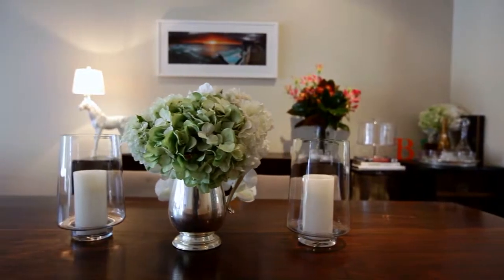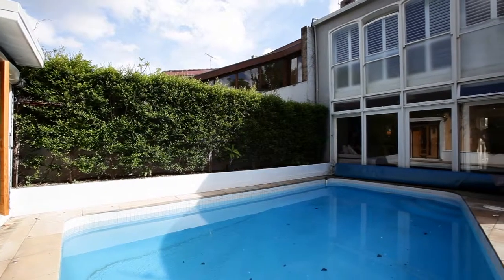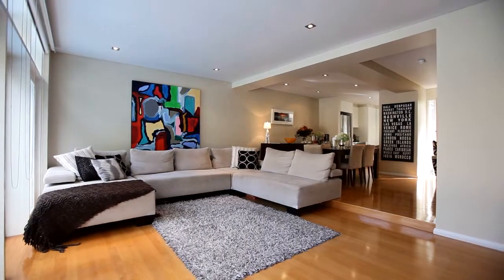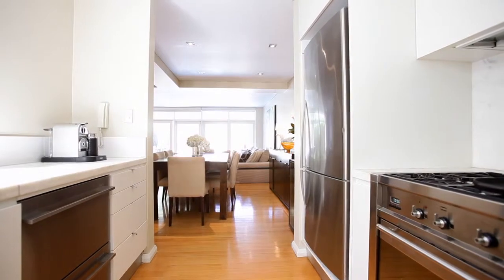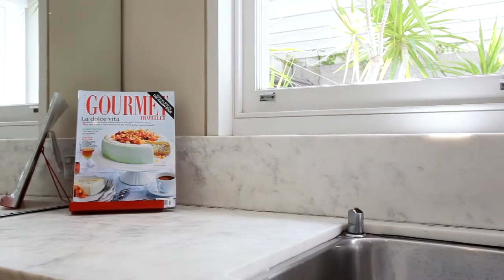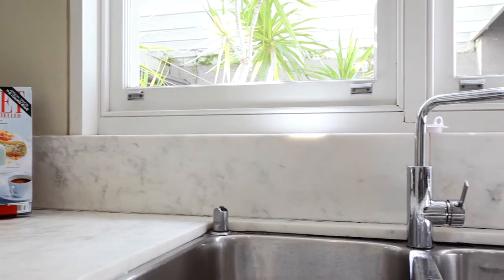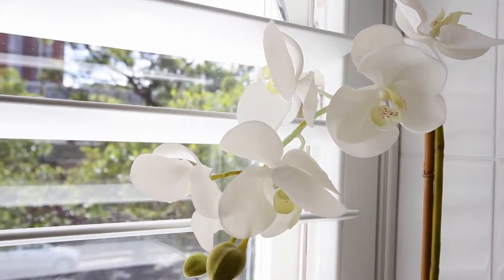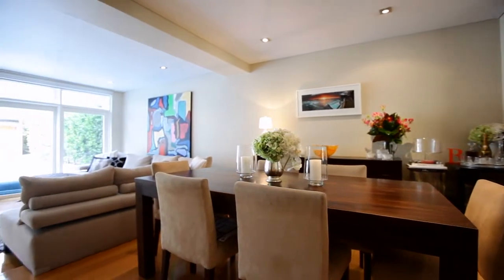11 Forth Street, Woollahra | Daniel Ungar | Ray White Double Bay